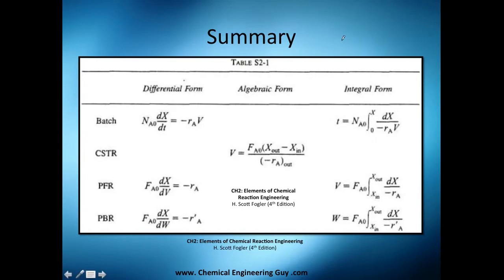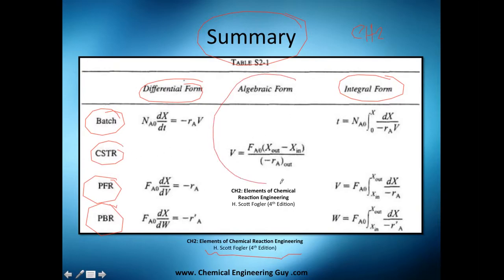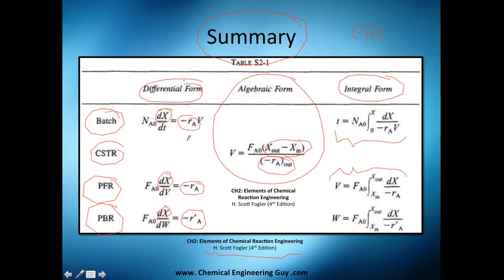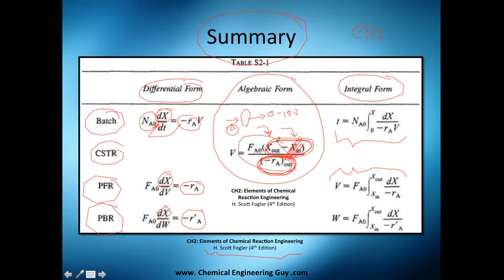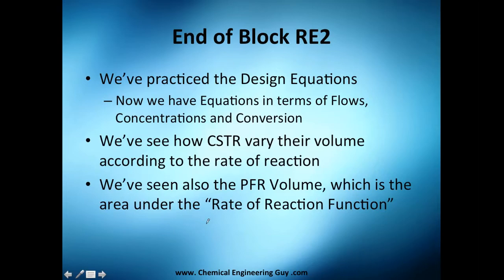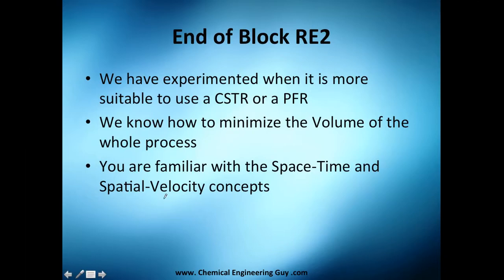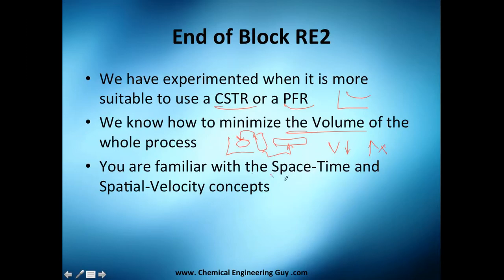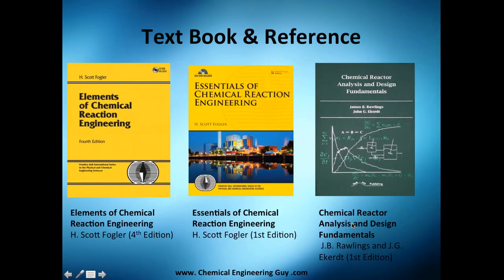Summary & Ending Notes of Block RE2// Reactor Engineering - Class 36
A summary of what we've seen in this Chapter #2

Final Notes for the block RE2